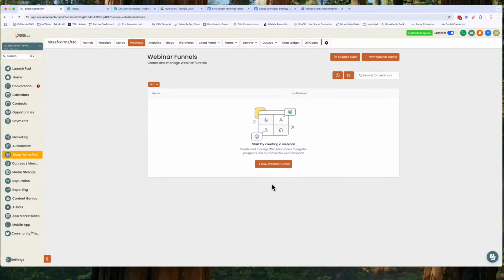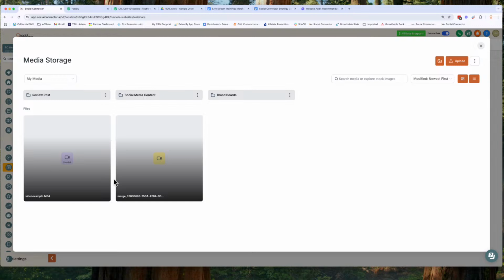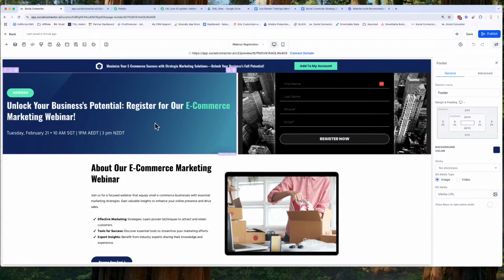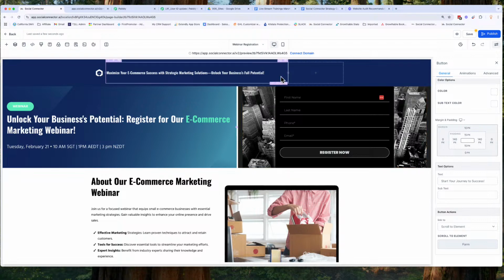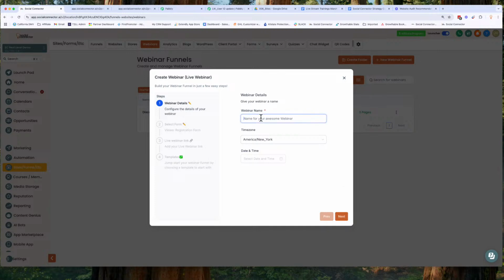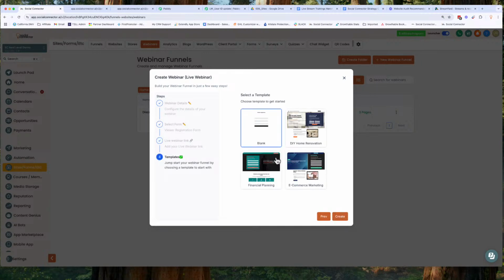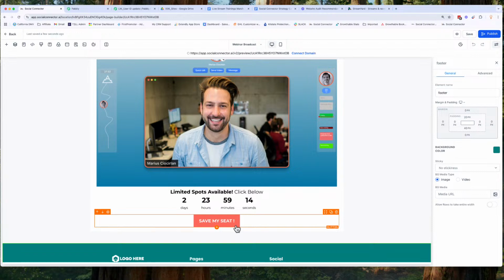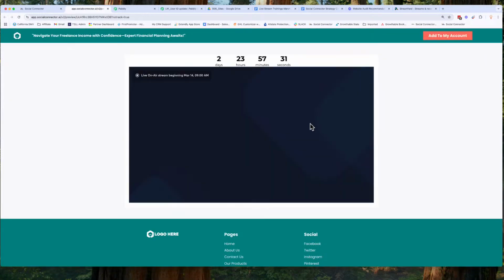Building Webinar Funnel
Learn how to build and stream all types of webinars, How to set-up on-demand and live webinars.

✅ Live Webinars.
✅ On-Demand Webinars.
✅ Pre-Recorded Videos.
✅ Save Time, Effort.
✅ Auto Pilot Webinars.